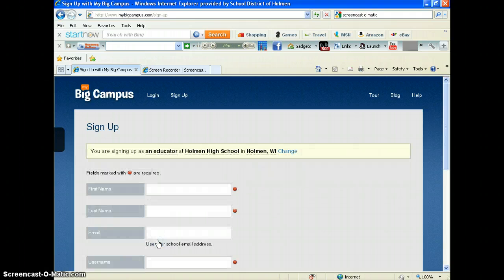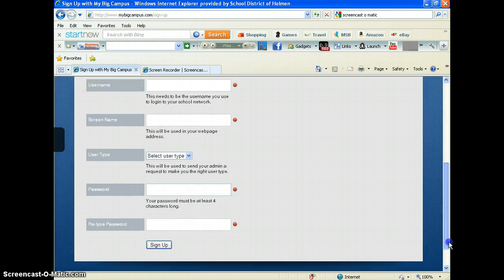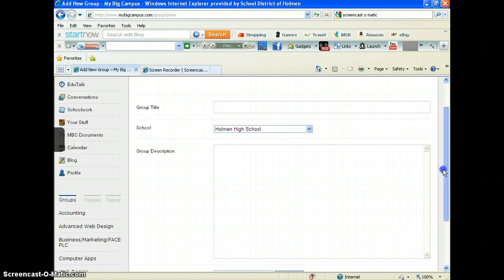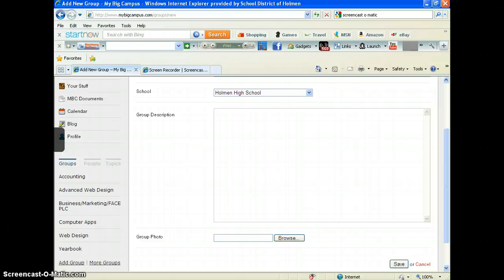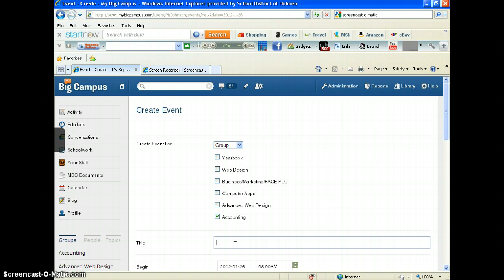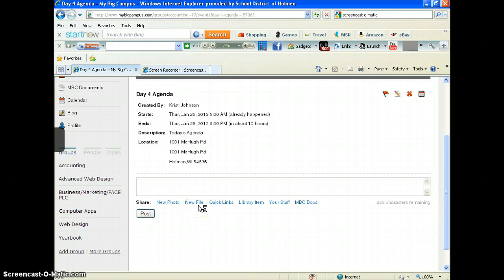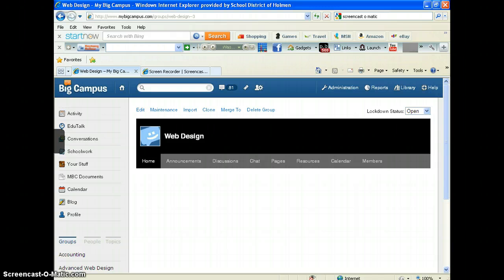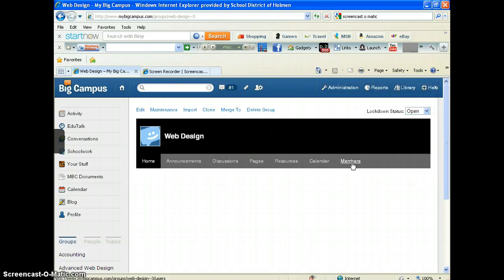How to Use My Big Campus the First Time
1st lesson on My Big Campus